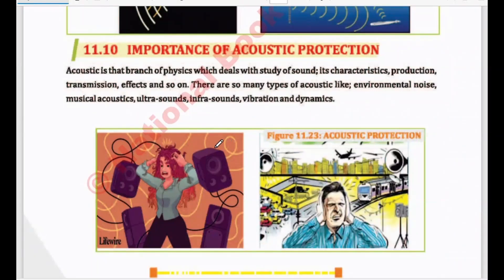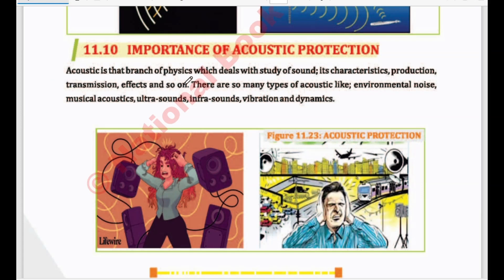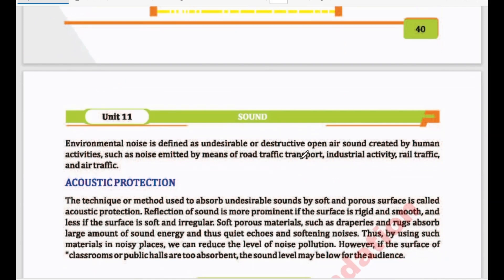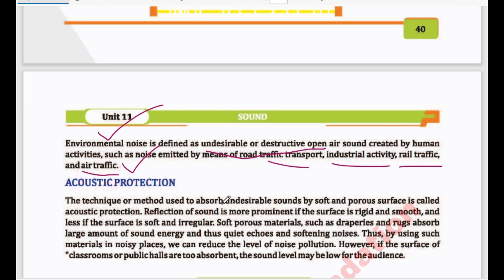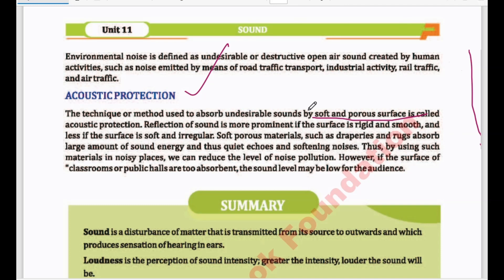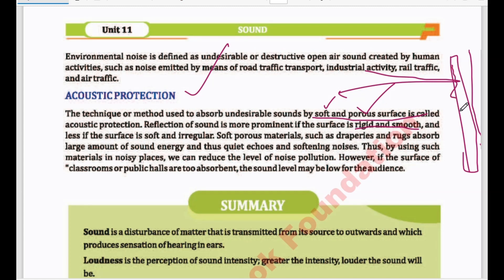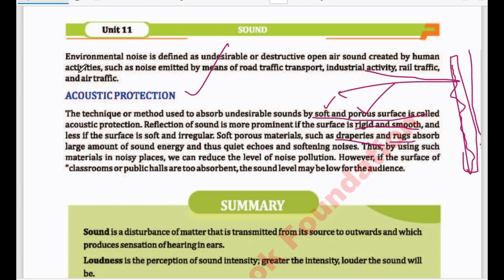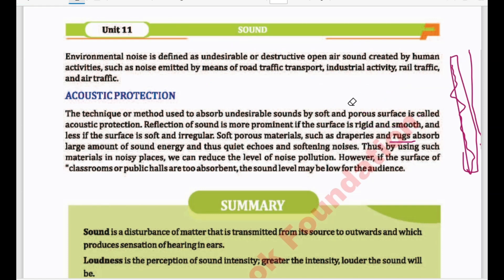Acoustic Protection // chp 02// class 10